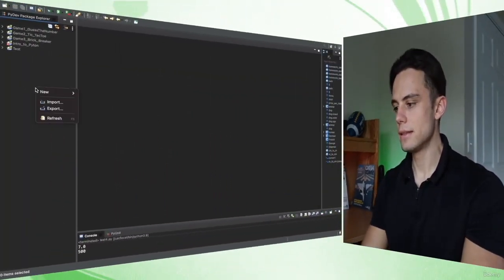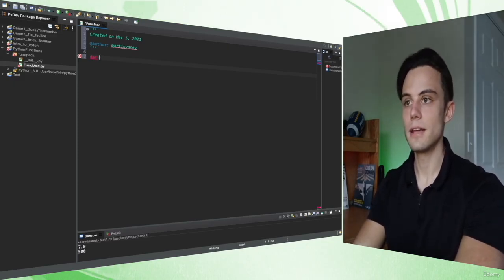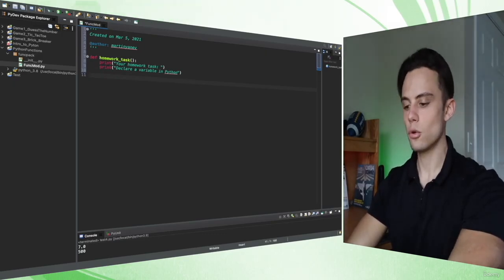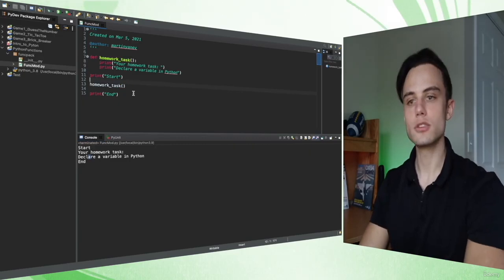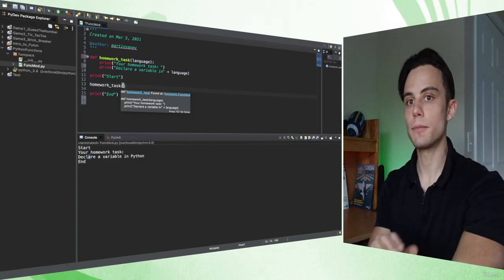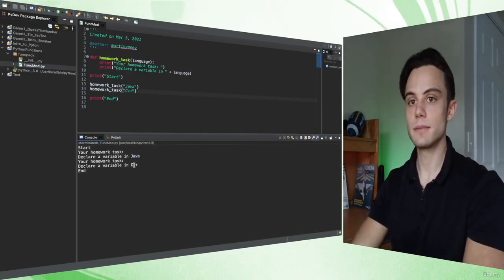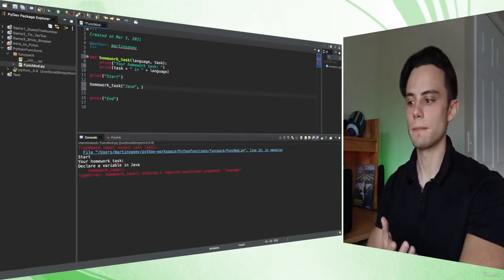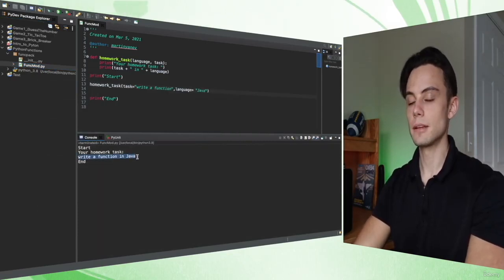016 Python Void Functions Python